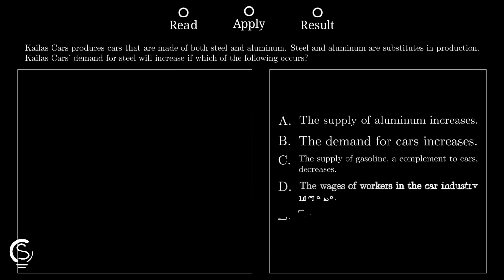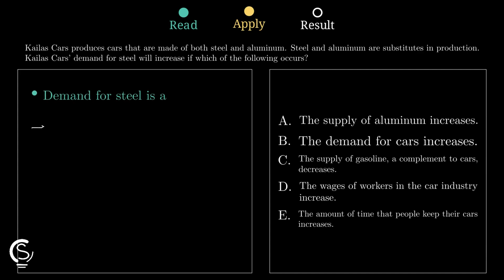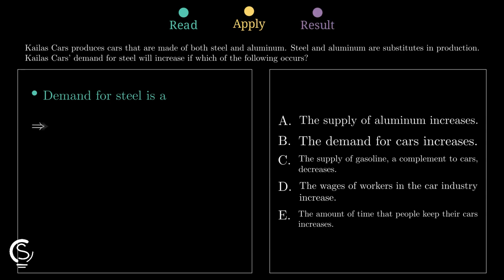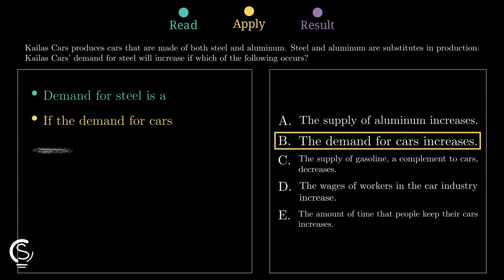2022 AP Micro MCQ Question 54 - Derived Demand and Factor Markets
Detailed step-by-step solution for the 2022 AP Microeconomics MCQ Question 54 focusing on Derived Demand and Factor Markets. This video explains how changes in the product market affect the demand for inputs like steel and aluminum. Kailas Cars produces cars that are made of both steel and aluminum. Steel and aluminum are substitutes in production. Kailas Cars' demand for steel will increase if which of the following occurs? Options include: (A) The supply of aluminum increases, (B) The demand for cars increases, (C) The supply of gasoline decreases, (D) The wages of workers in the car industry increase, or (E) The amount of time that people keep their cars increases. Want more AP practice?